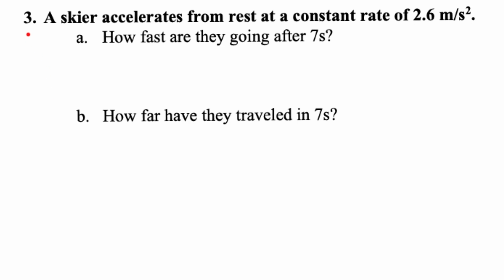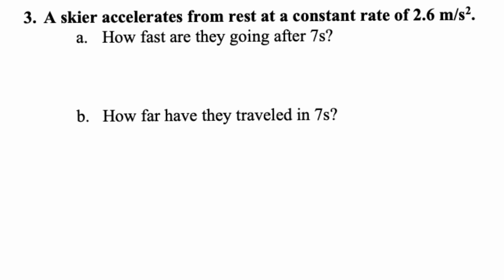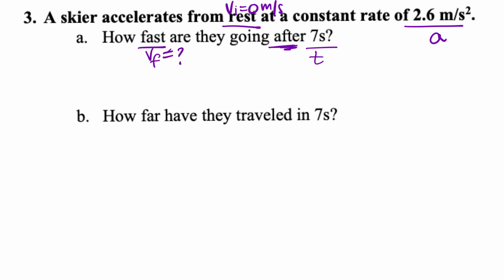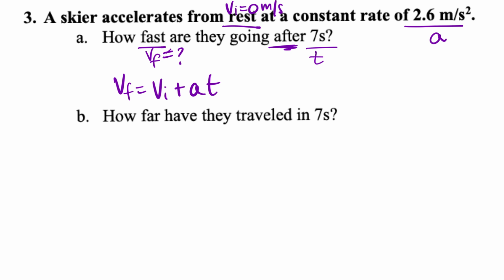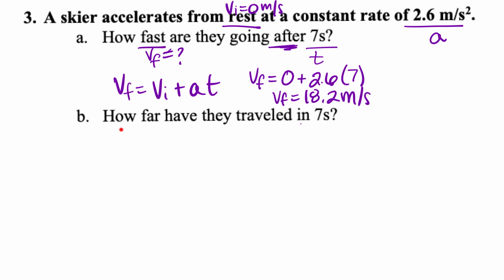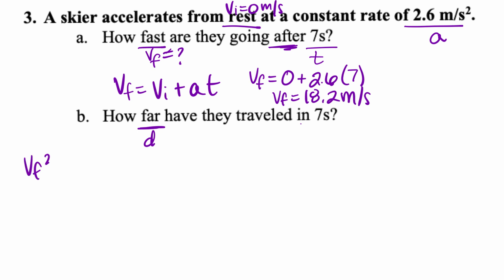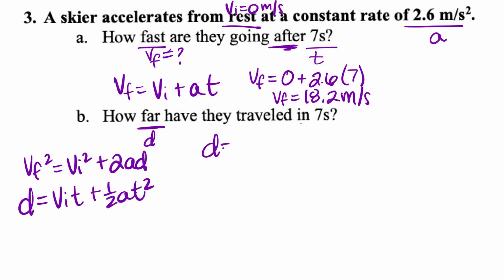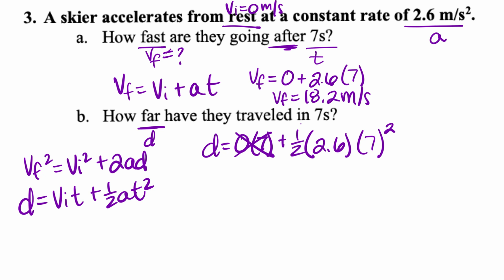Physics Quiz 3 Study Guide Question 3 Answer